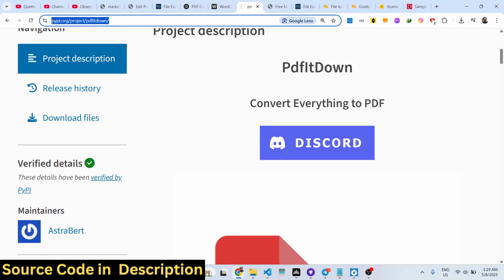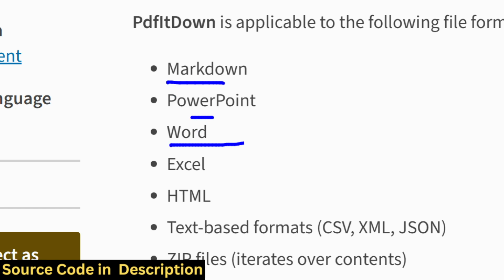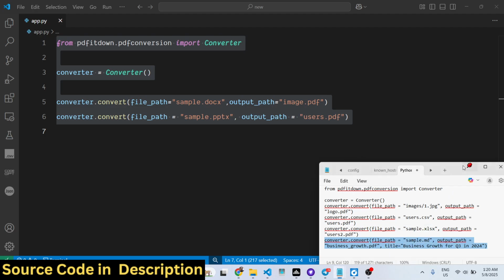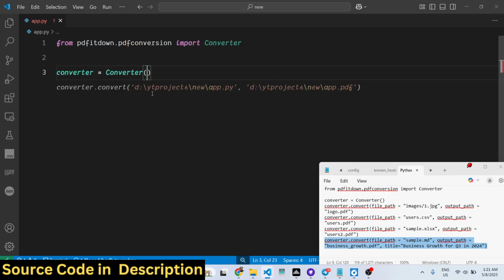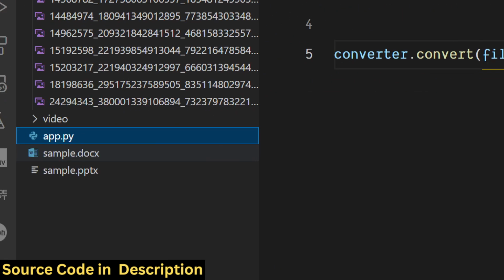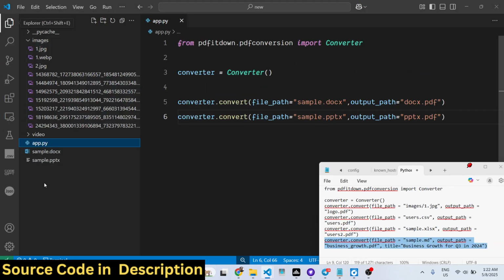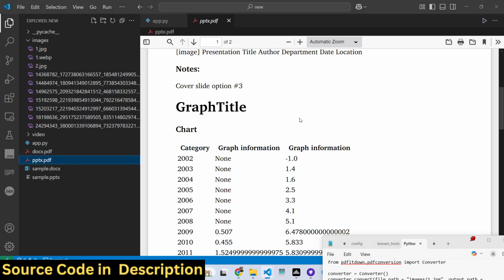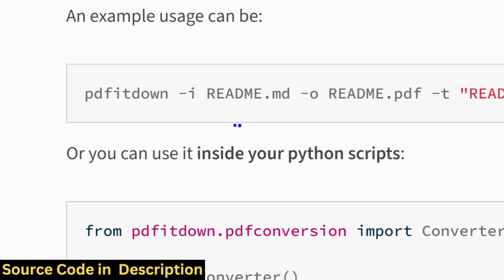How to Convert Word Document (.DOCX) & Microsoft Powerpoint PPTX to PDF in Python Using pdfitdown